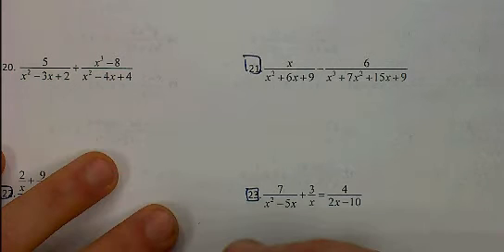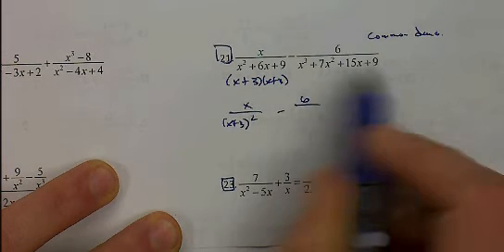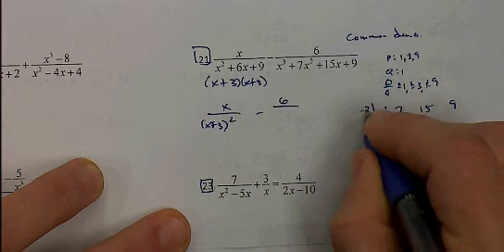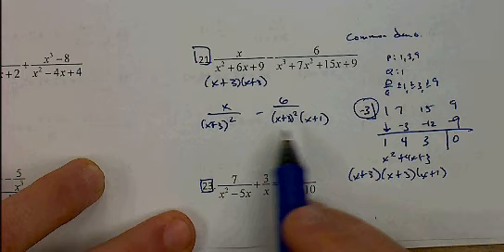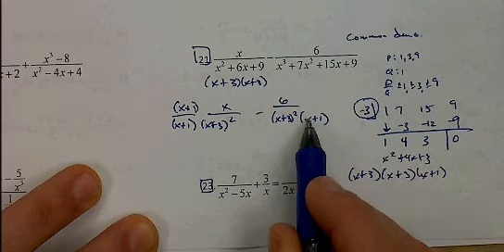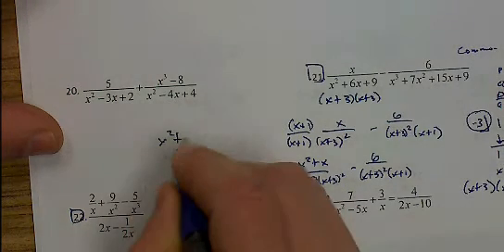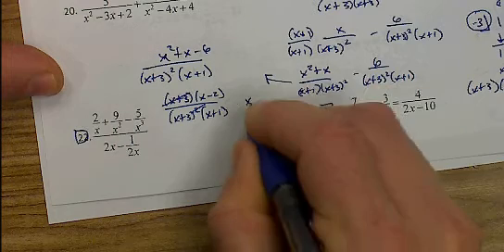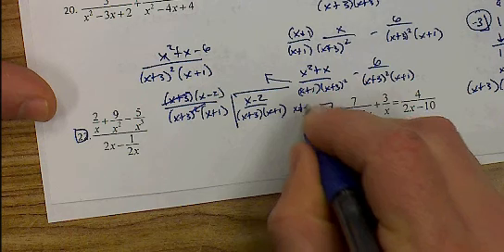Subtracting Rational Expressions FULL #21